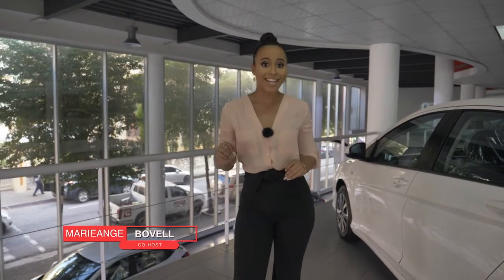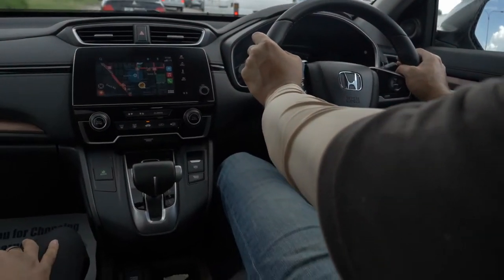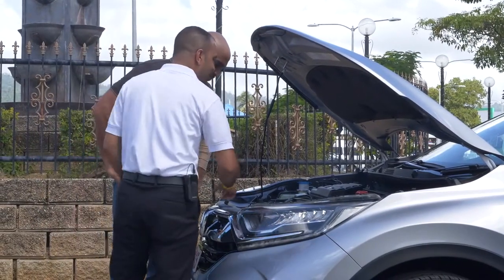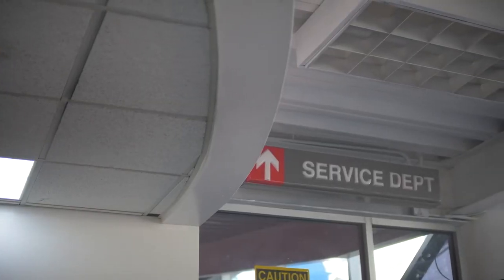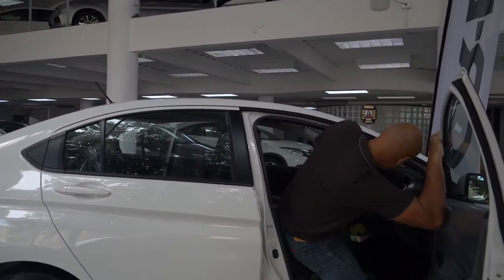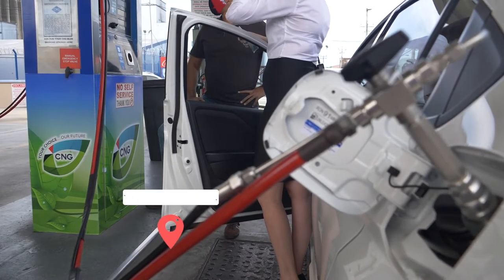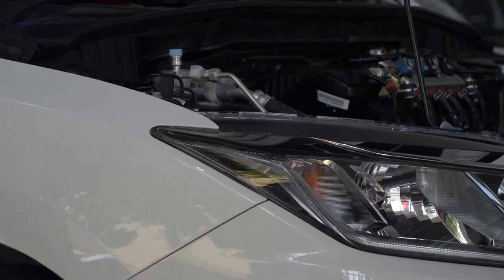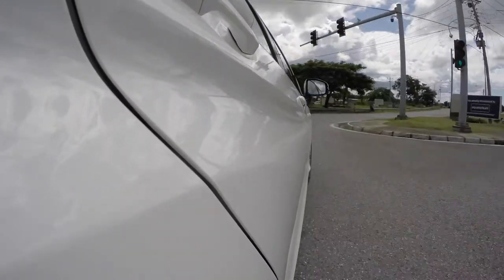The Showroom - Honda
In this episode of The Showroom, Marieange Bovell & Robert Dumas feature The Honda CRV & The Honda City.